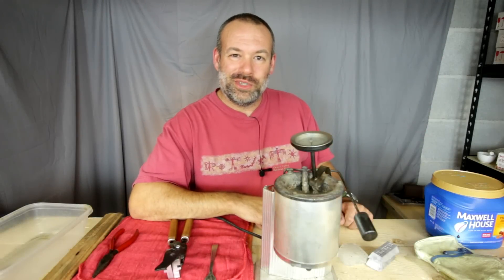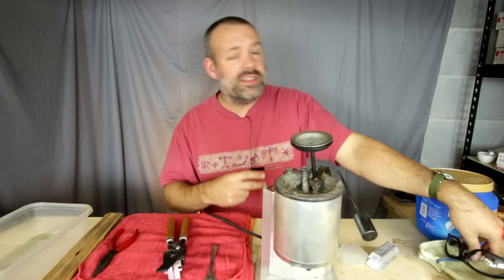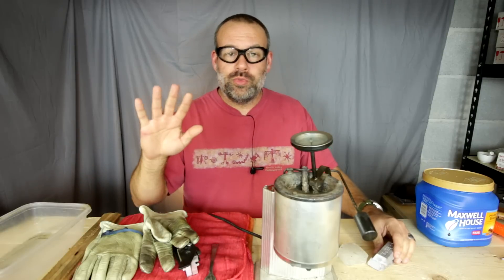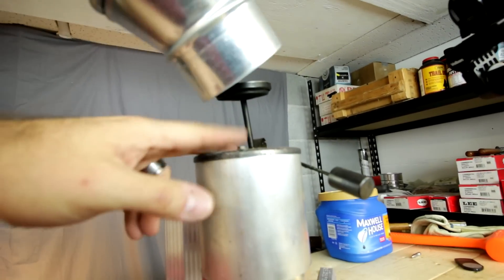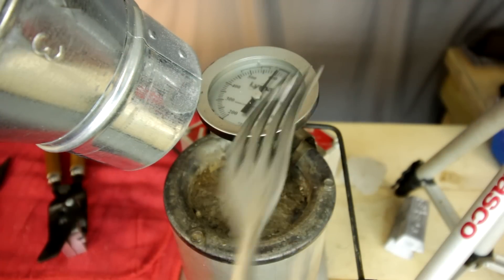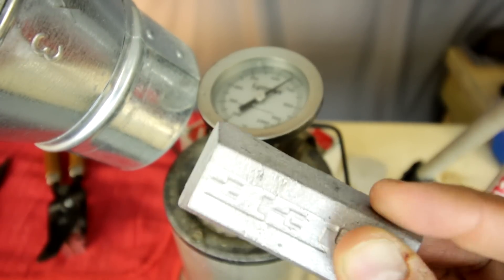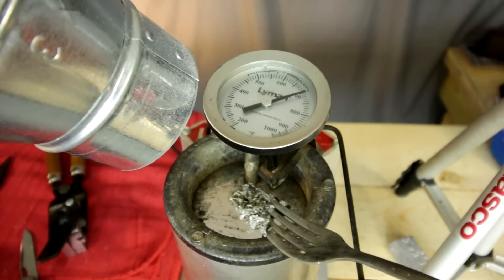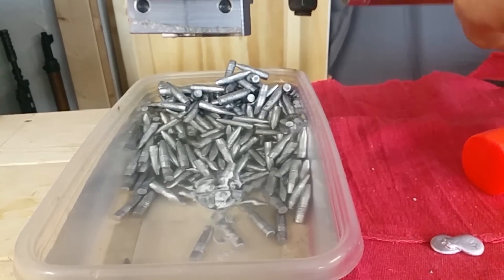My Bullet Casting Setup for 2017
An in depth overview of my bullet casting setup and safety procedures.
If you enjoyed this video please give me a like and be sure to subscribe for future channel updates as I plan to put up a new video every week or two.